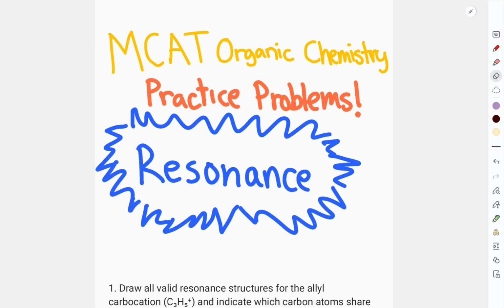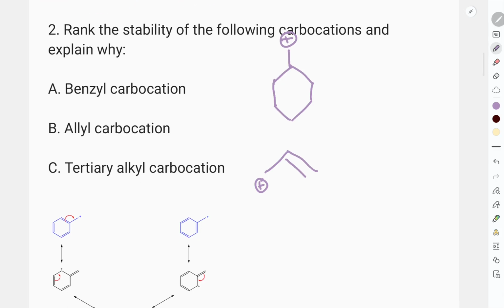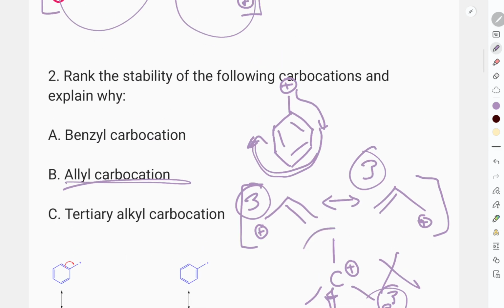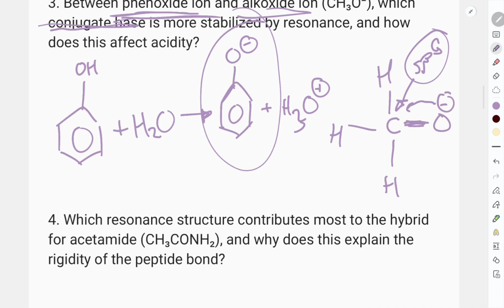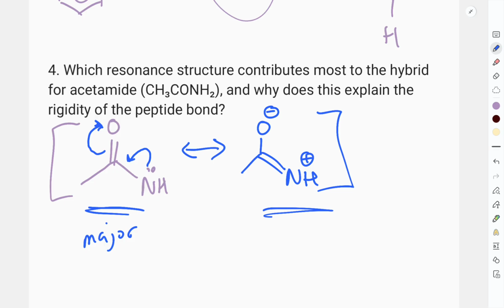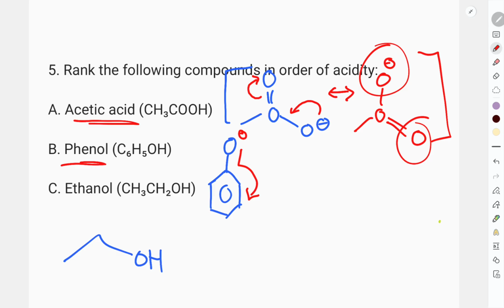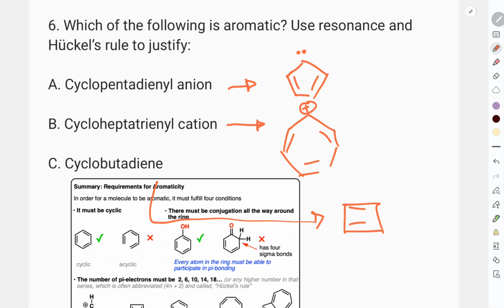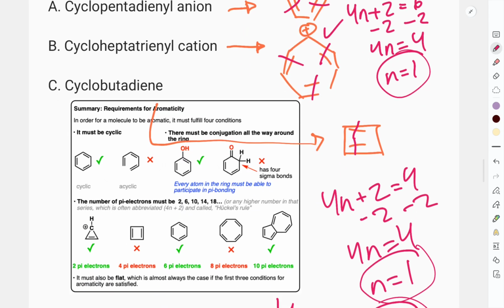MCAT Organic Chemistry: Resonance Problems